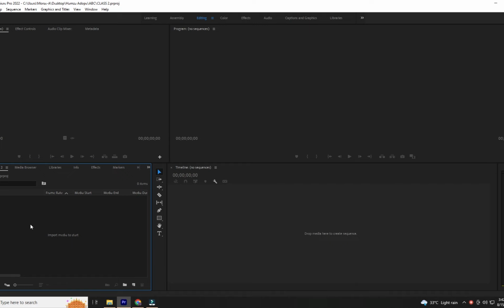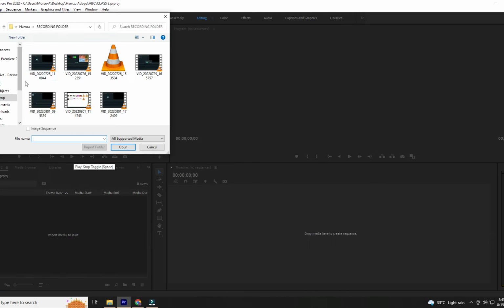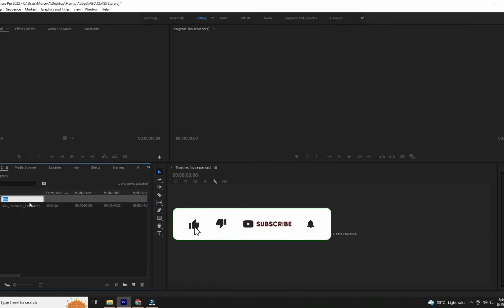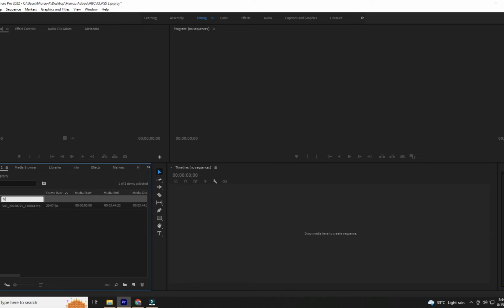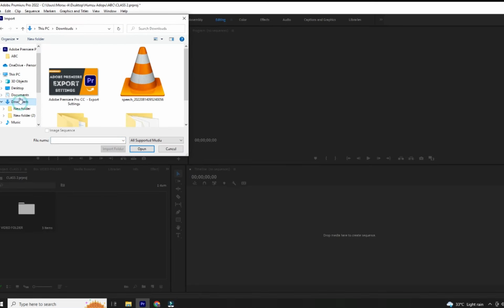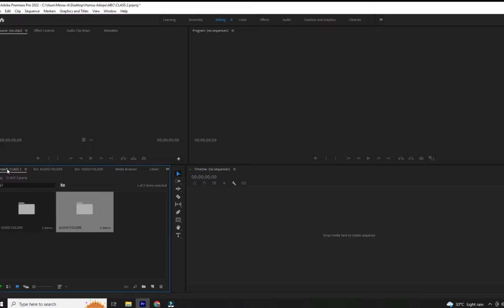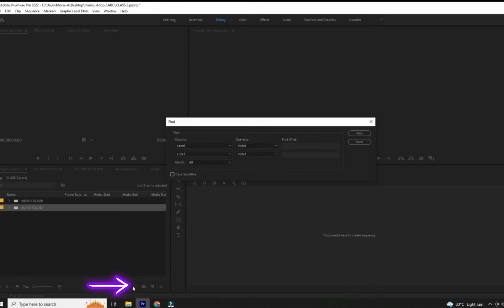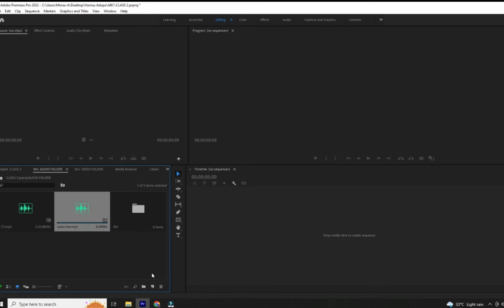Video Details & Project Window - Adobe Premiere Pro CC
Today, Brandaoz Will Teach You

How to Use Project Window on Adobe Premiere Pro CC
first of all, open this adobe premiere pro cc

𝗬𝗼𝘂 𝗰𝗮𝗻 𝘀𝗲𝗲 𝟰 𝗱𝗶𝗳𝗳𝗲𝗿𝗲𝗻𝘁 𝗽𝗮𝗻𝗲𝗹𝘀

the first panel is video detail and window project

there are two ways to bring the videos
The first step to bring the video, double click the mouse left button
second step to bring the video, click mouse left button and click Import
this video frame rate is 29.97
video info is 1920×1080
you can see audio info and different things
Click the mouse right button and select the bin

what is the bin?,.

bin mean folder,.

You See the Adobe Premiere Pro Cc Video Editing Page

🔥𝗕𝗿𝗮𝗻𝗱𝗮𝗼𝘇 𝗕𝗿𝗮𝗻𝗱𝗲𝗱 𝗘𝗱𝗶𝘁𝗶𝗻𝗴 𝗦𝘁𝗼𝗿𝗲🔥

🕥 𝗩𝗶𝗱𝗲𝗼 𝗧𝗶𝗺𝗲𝘀𝘁𝗮𝗺𝗽𝘀 🕥

00:00 - Intro
00:05 - Use Project Window on Adobe Premiere Pro CC
00:45 - Video Frame Rate and you can see different options
01:06 - what is the bin?
02:04 - Folder Details
02:46 - Outro